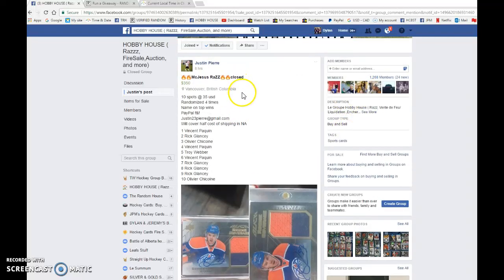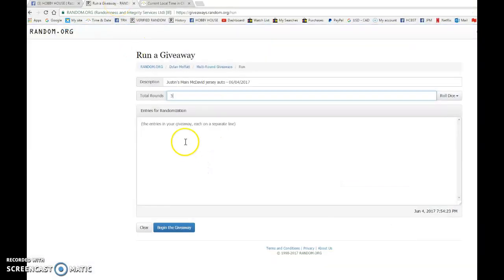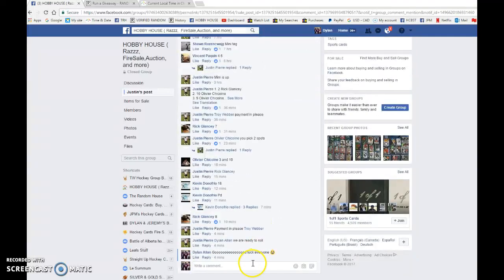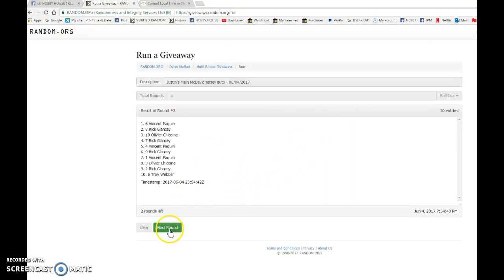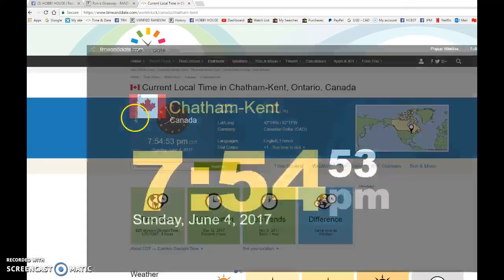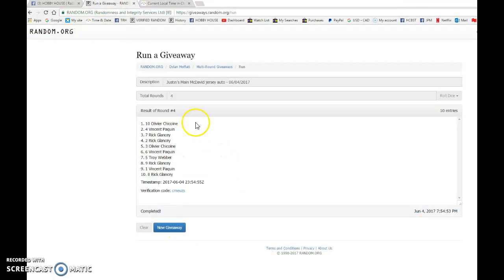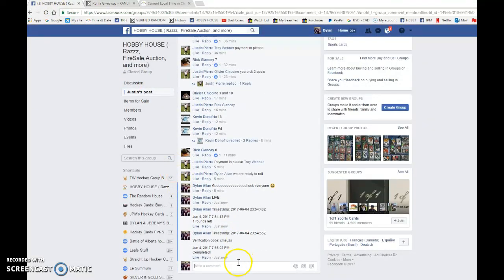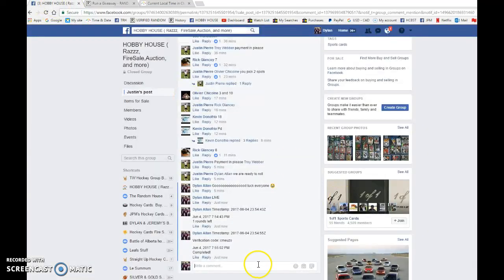Justin's Main McDavid jersey auto - 06/04/2017